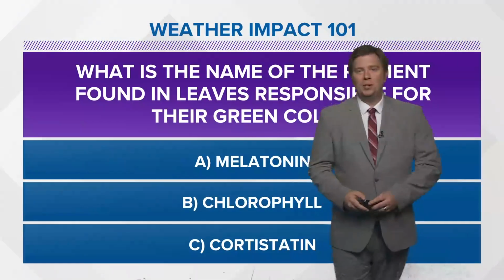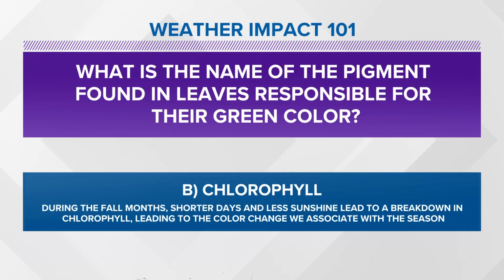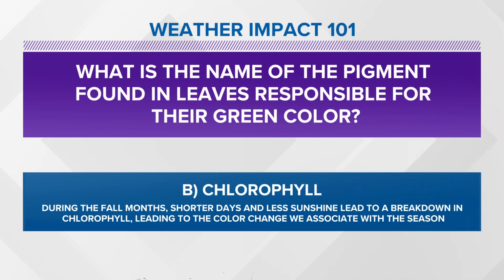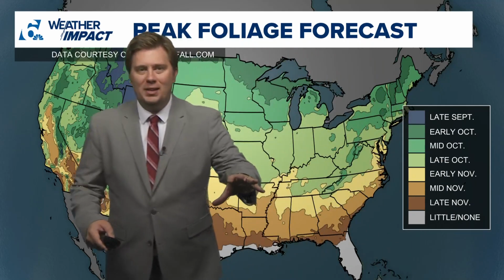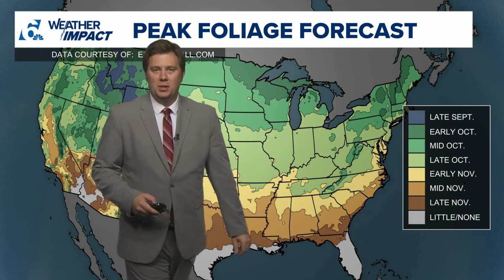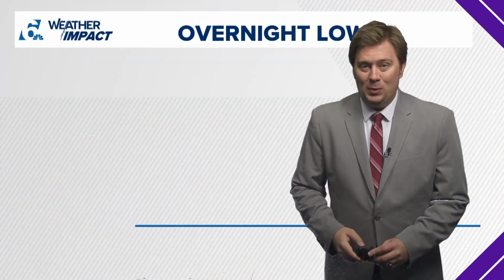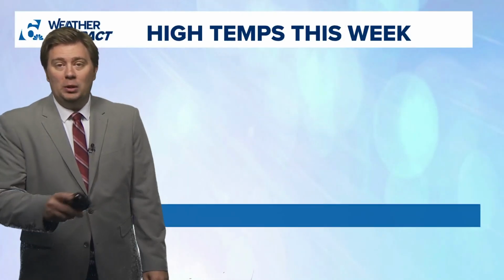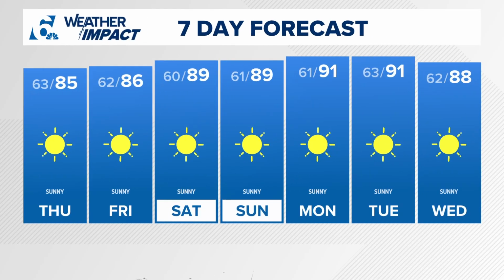Cloud cover cleared out this evening, and we're in for a clear/quiet night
This morning's front did a number on our temperatures! We were, on the whole, 10-20° cooler today, than yesterday. Just about everyone topped out at or a little above 80° this afternoon.